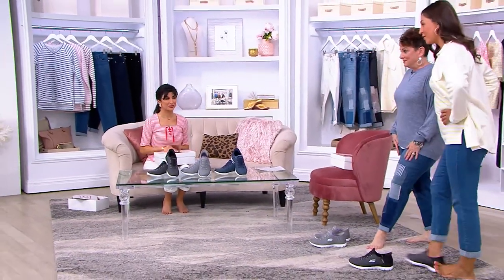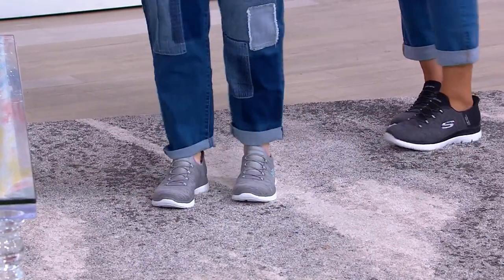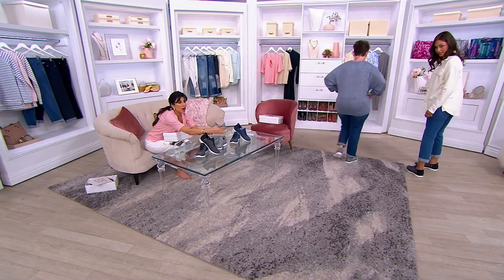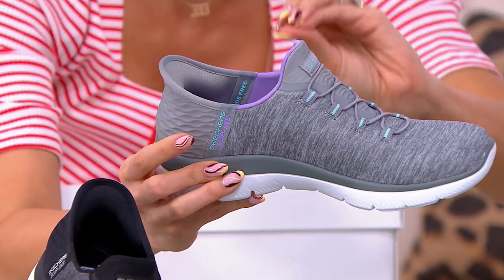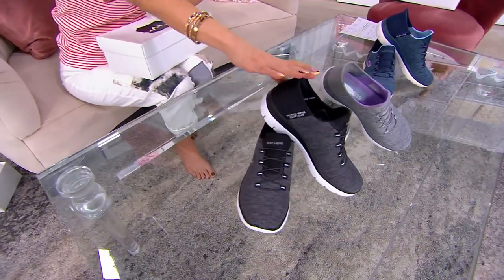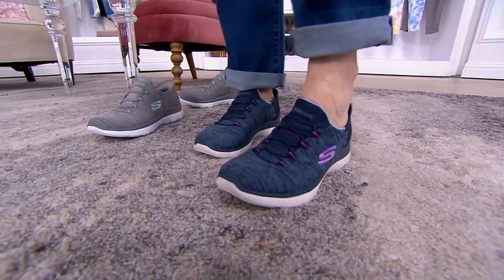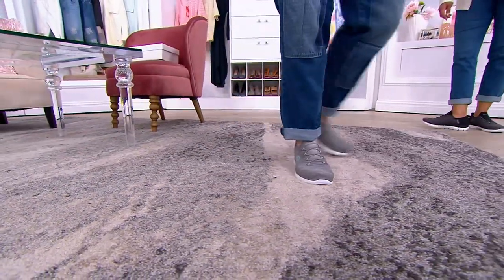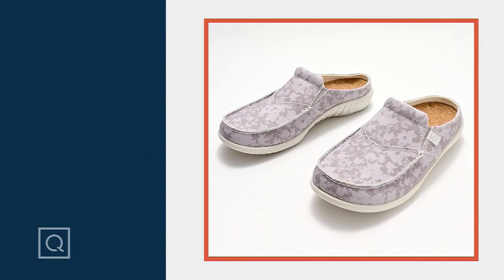Skechers Slip-ins Summits Bungee Sneaker- Dazzling Haze on QVC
Skechers Slip-ins Summits Bungee Sneaker- Dazzling Haze

It's easy to pick up the pace with Skechers Summits slip-ins! Hike those trails, pound that pavement, or shop those store aisles in superior comfort wearing cushioned memory foam insoles. And after all that adventuring, if they get a little soiled, just toss 'em in the wash. Yay! From Skechers.